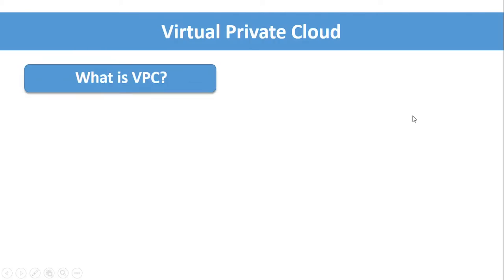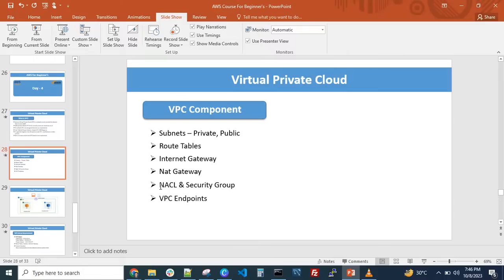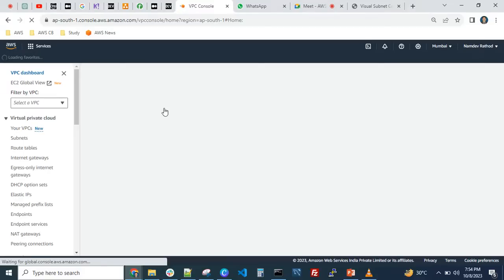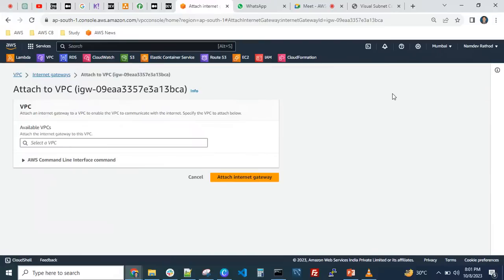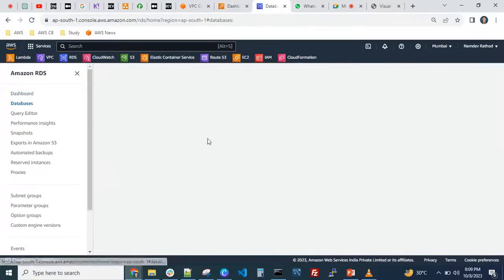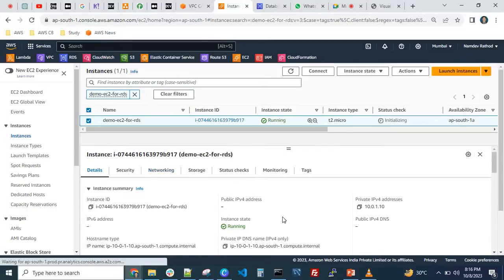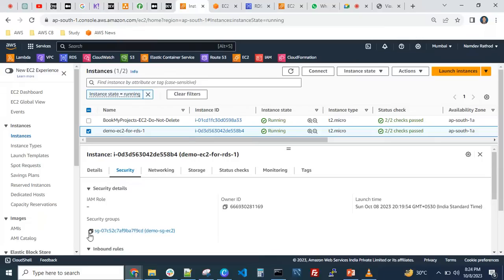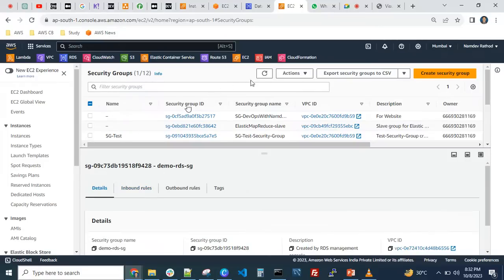Secured VPC Architecture: Best Practices for AWS Networking 🔒 | Secure Cloud Design for DevOps